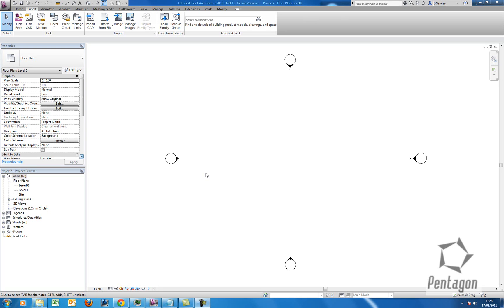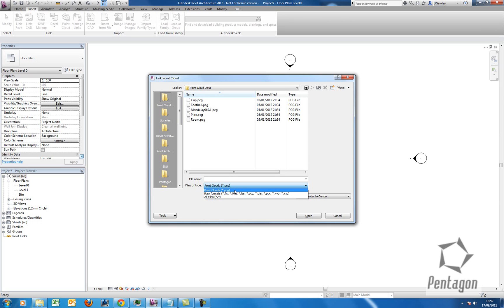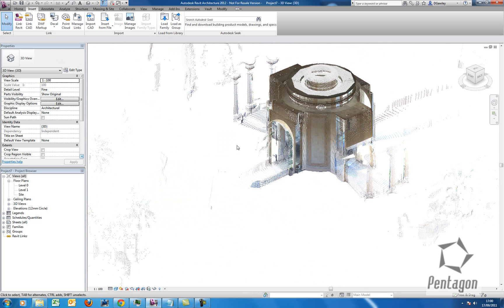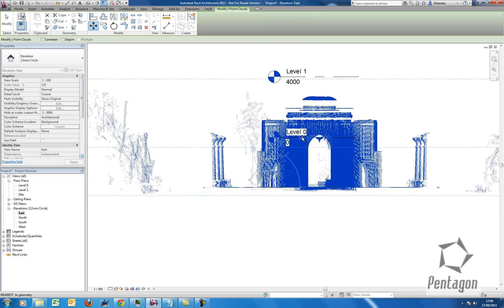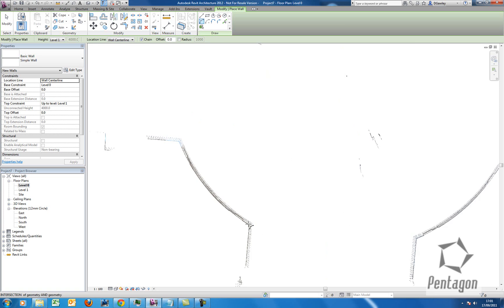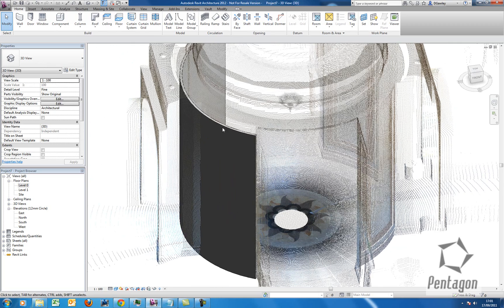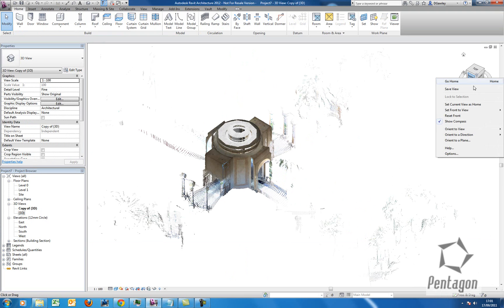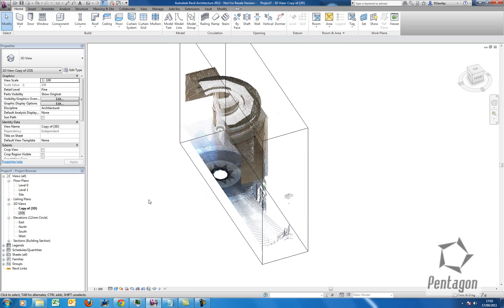Point Cloud data in Revit 2012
using Point Cloud data in Revit 2012.